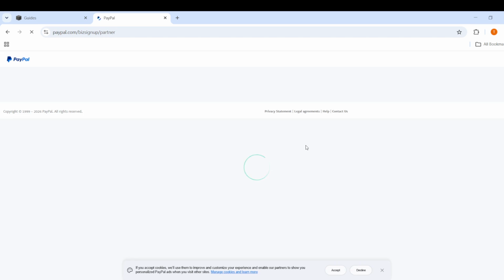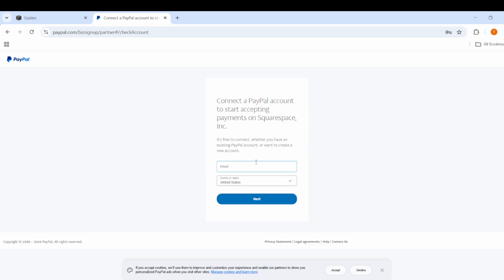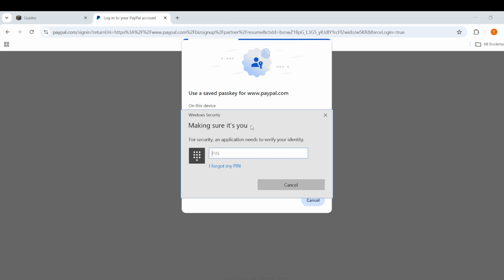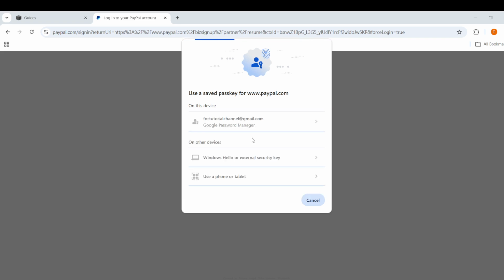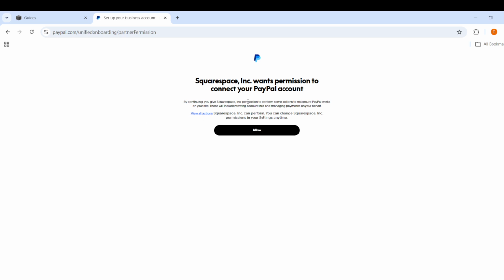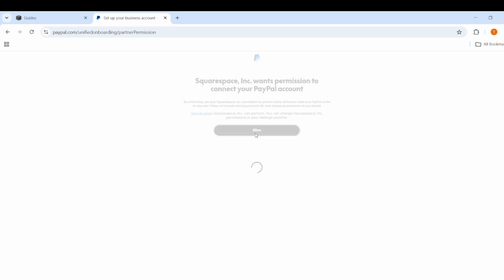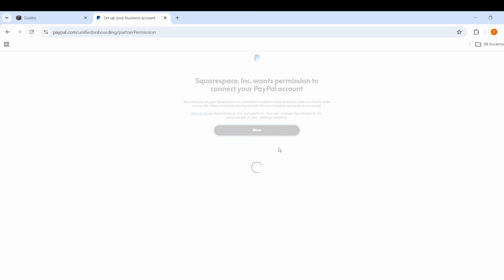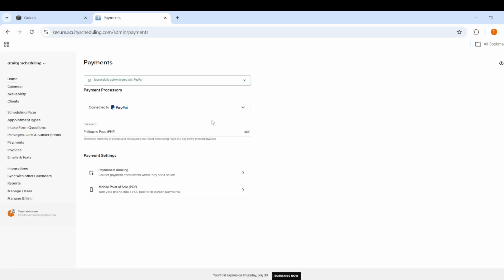How to Accept Paypal Squarespace 7.0 [2026 Quick Guide]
Learn how to accept PayPal with Squarespace 7.0 by setting up payments the right way. In this tutorial, you’ll see how to connect PayPal in Squarespace 7.0, configure checkout, and test the flow. Searching for PayPal Squarespace, Squarespace PayPal setup, or Squarespace 7.0 payments?